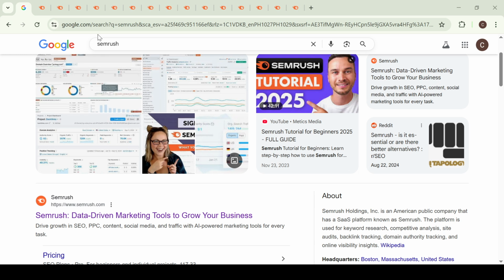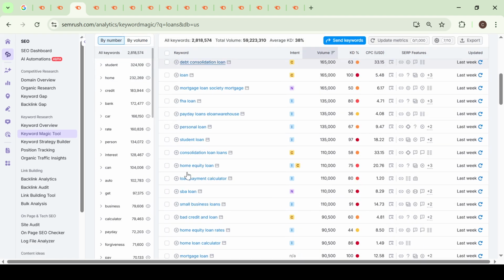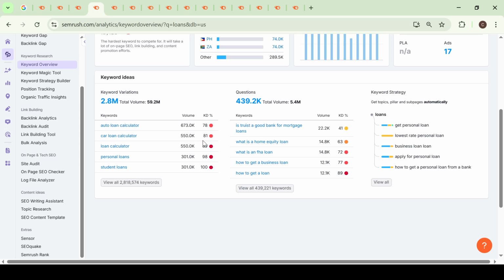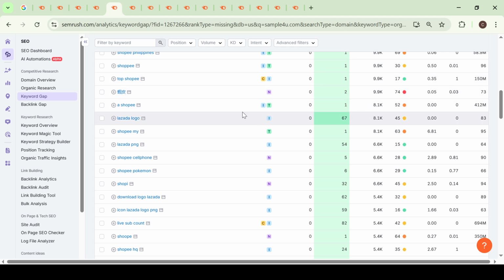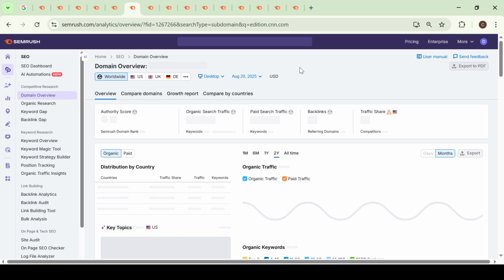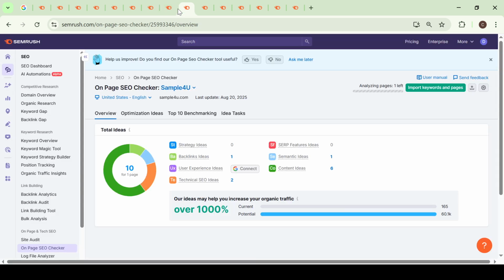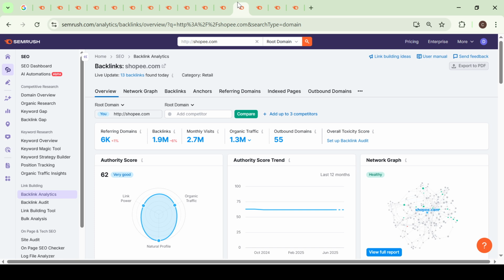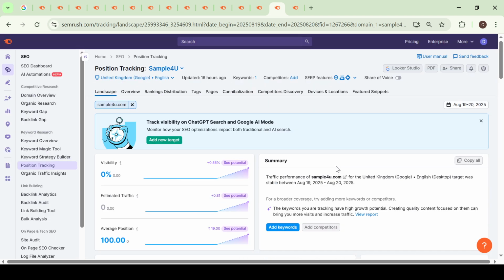How to Use Semrush [2026 Full Guide]